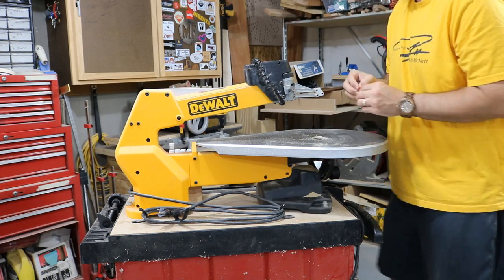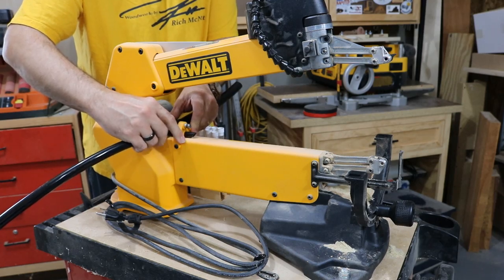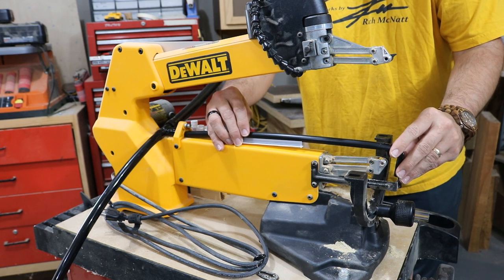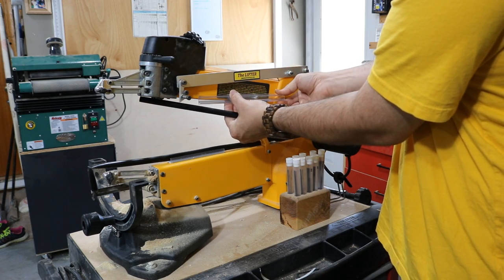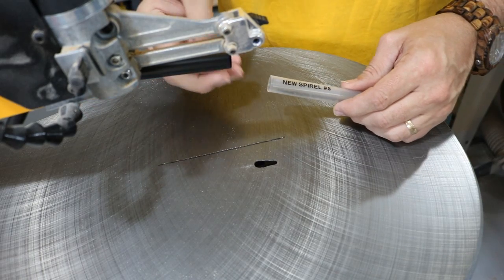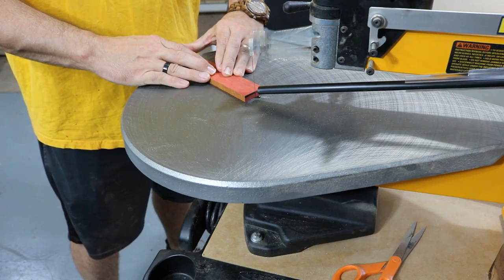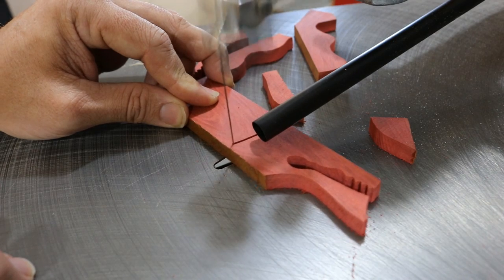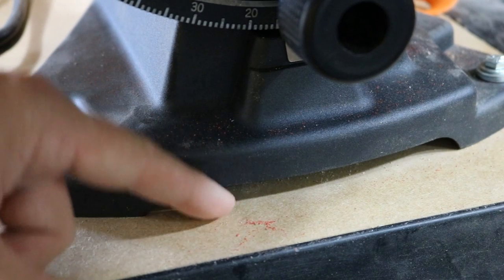Scrollnado Install/Review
Here you can find blogs, Swag, and shop more is added all the time.

Address:
MFWoodShop